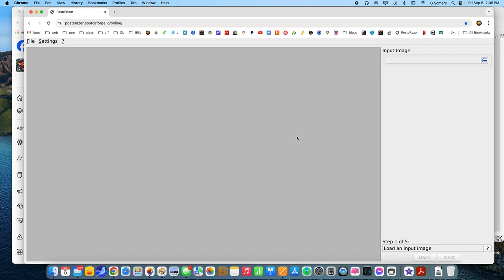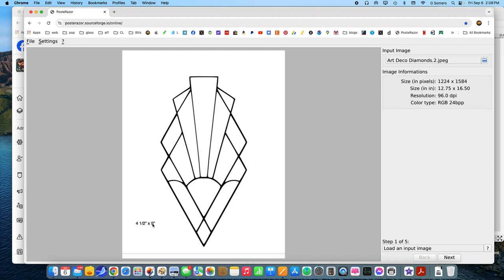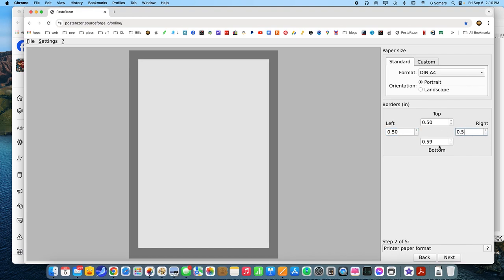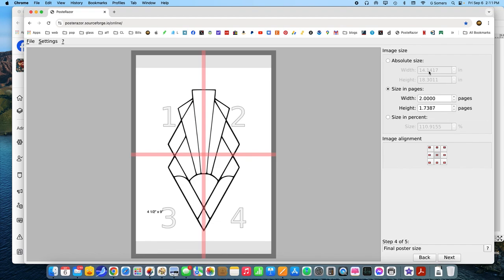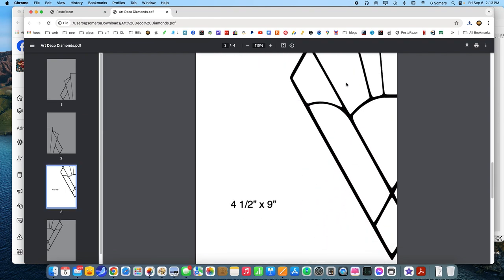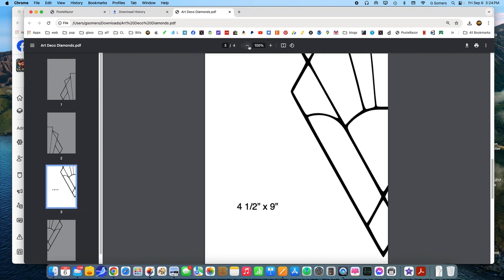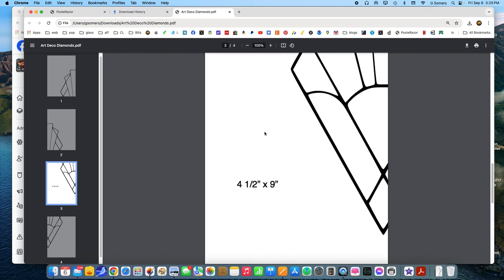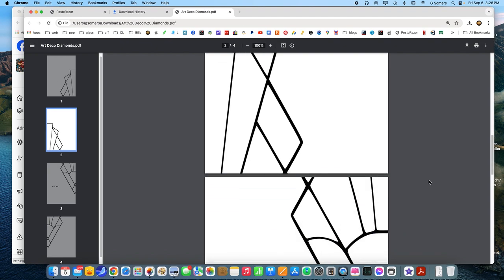Stained Glass Pattern Design On a Mac~ Tile Printing FREE Online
Who doesn't like FREE?
A video demonstration on how to tile print a stained glass pattern online.
Posterazor Youtube Channel...